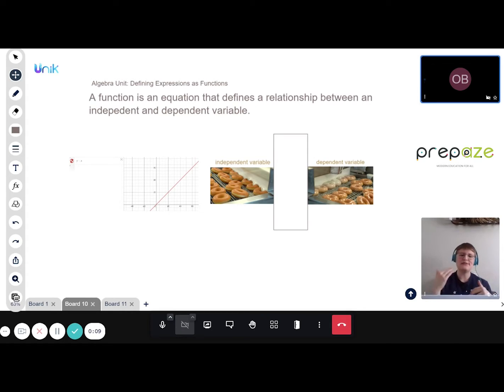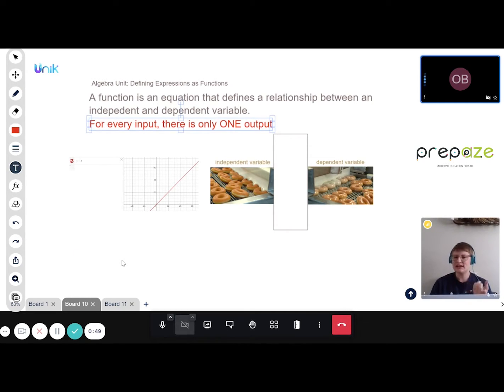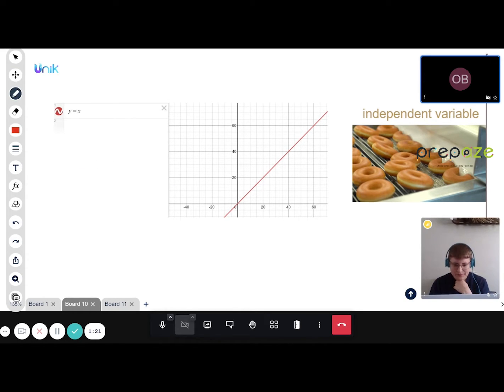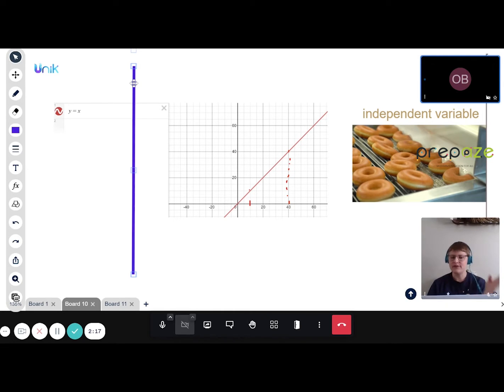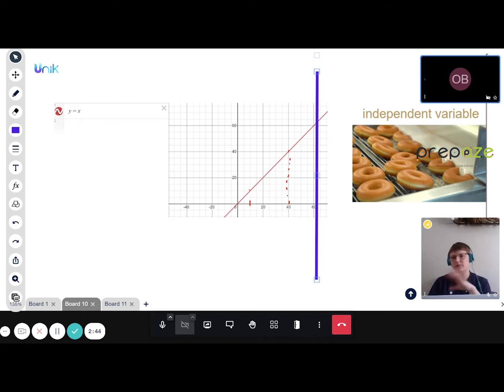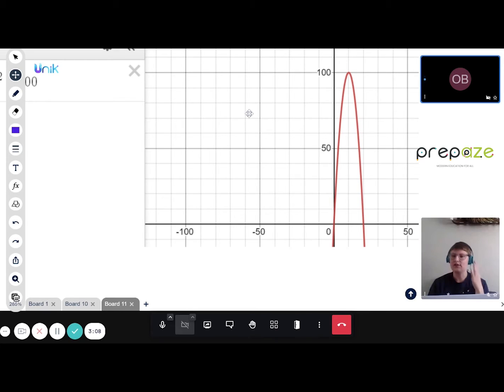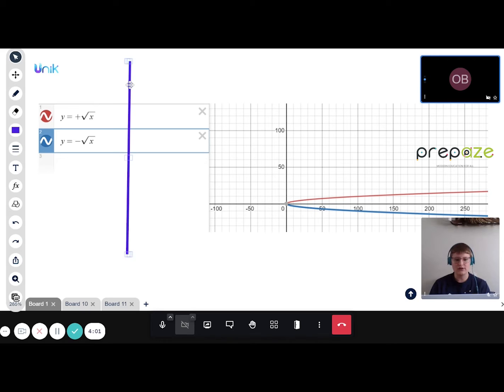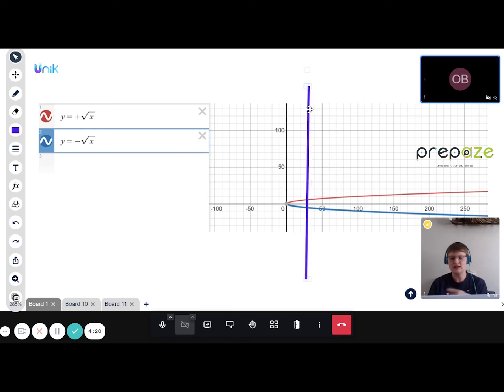Functions Part 2 – Prepaze Learning